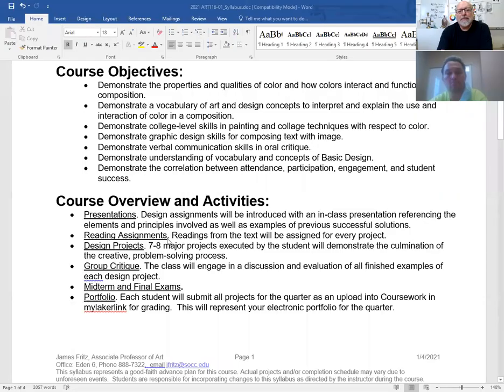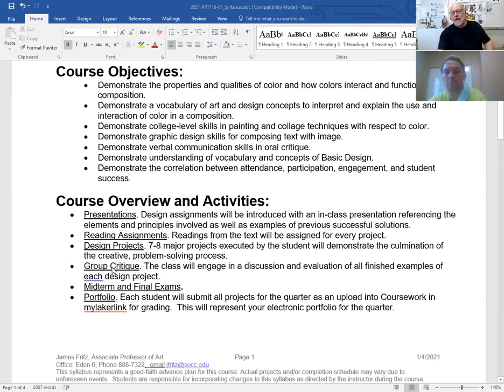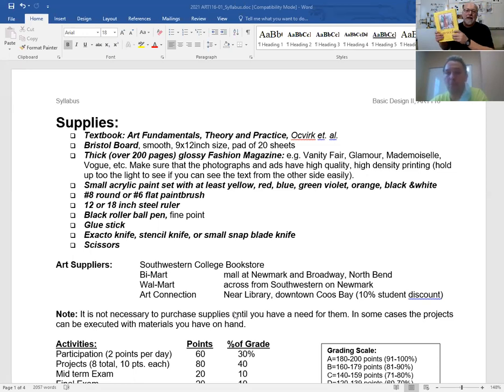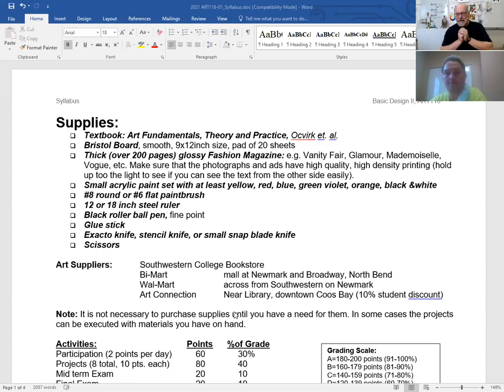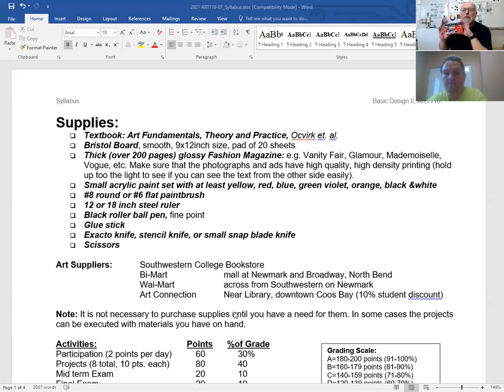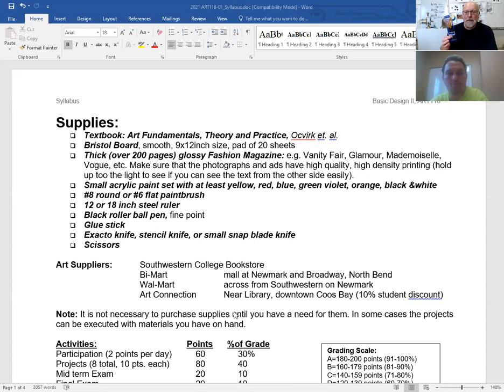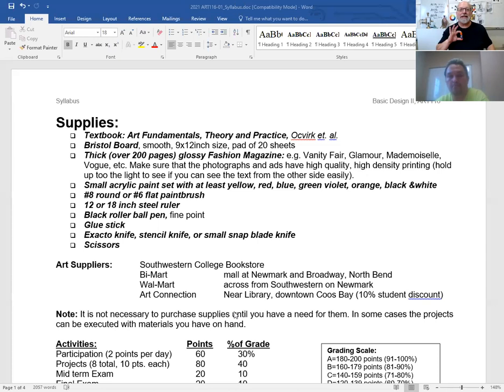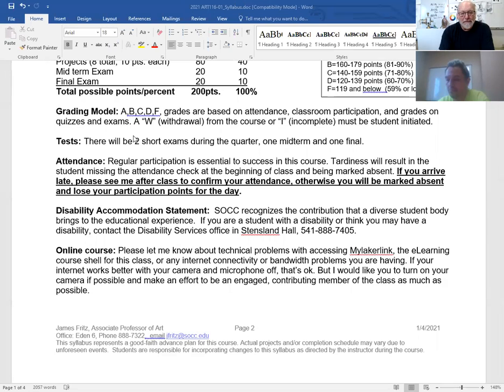ART116, Intro and syllabus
Introduction, Syllabus, and Supplies list.